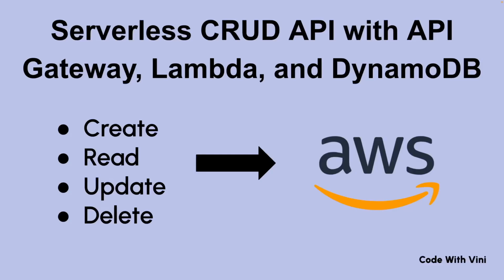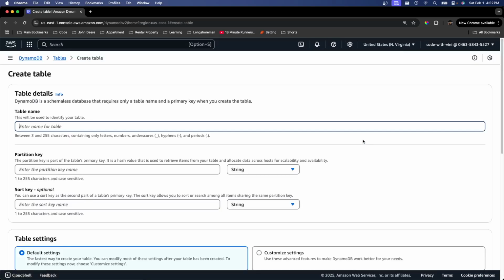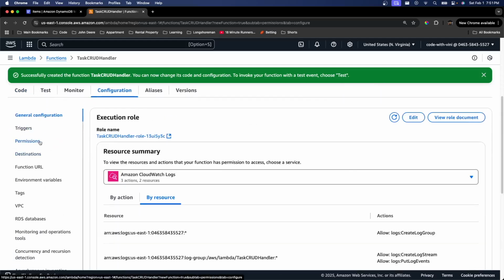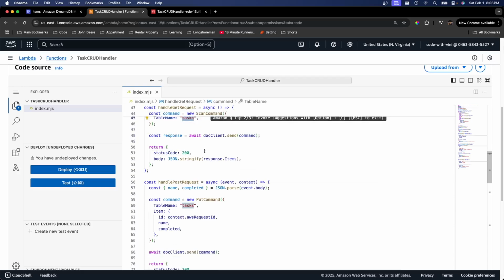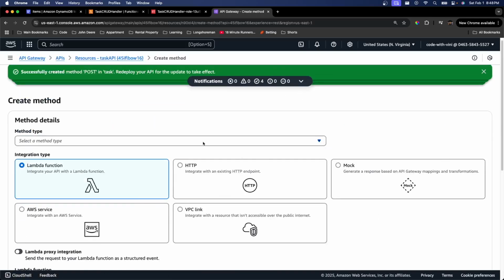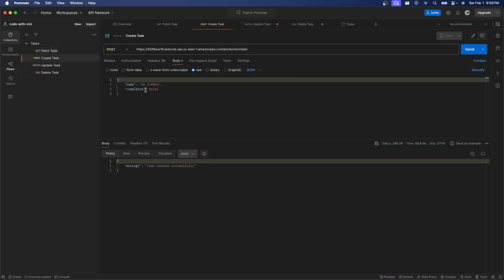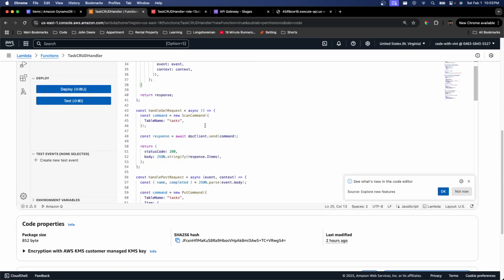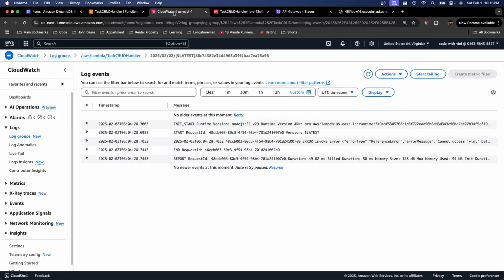Stop Managing Servers: Build This Complete AWS Serverless API Instead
🚀 Watch a fully functional REST API come to life on AWS — create, read, update, and delete data in real time without managing a single server.

⚡ By the end of this tutorial, you'll deploy a production-style Serverless CRUD API using API Gateway, AWS Lambda, and DynamoDB, then test everything live with real requests.

In this hands-on AWS project, you'll learn how modern cloud-native applications are built using:

✅ Amazon DynamoDB
✅ IAM Roles & Permissions
✅ REST API Architecture
✅ Serverless Best Practices
✅ Production Deployment Workflow

This project is perfect for:

✔ AWS Beginners
✔ Cloud Engineers
✔ DevOps Engineers
✔ Backend Developers
✔ AWS Certification Candidates
✔ Anyone building cloud-native applications

🎯 What you'll build:

Create Item API
Get Item API
Update Item API
Delete Item API
DynamoDB Data Storage
API Gateway Routing
Lambda Business Logic
End-to-End Testing

Chapters:

0:00 - Introduction: What does Serverless mean?
0:34 - Why go Serverless? (Scalability, Cost, Availability)
1:21 - Creating the DynamoDB Table
2:15 - Creating the AWS Lambda Function
2:50 - Setting up IAM Permissions with Policy Templates
3:41 - Adding and Deploying the Lambda Function Code
4:10 - Code Walkthrough: Understanding the CRUD Methods
5:06 - Creating the REST API in API Gateway
5:50 - Adding API Resources and Methods (GET, PUT, DELETE)
7:28 - Integrating Lambda with API Gateway (Proxy Integration)
9:15 - Deploying the API to a Dev Stage
10:05 - Testing the API with Postman
10:44 - Testing PUT: Creating and Updating Items
11:11 - Testing GET: Querying the Database
12:02 - Testing DELETE: Removing Items
13:00 - Conclusion and Summary

If you're preparing for AWS interviews, certifications, or real-world cloud projects, this is one of the most valuable serverless architectures to understand.

📌 Stay until the end to see how all AWS services connect together and how this architecture scales to millions of requests with minimal operational overhead.